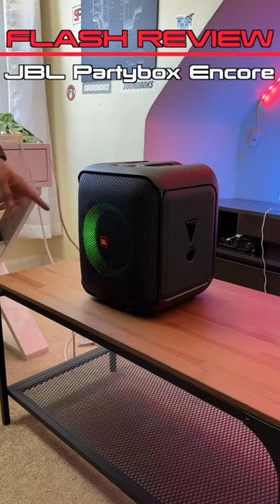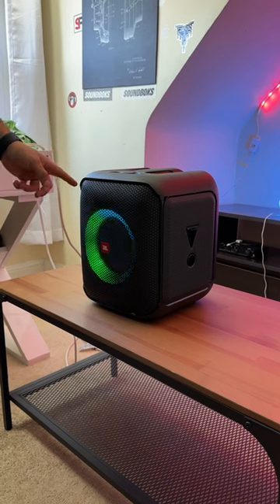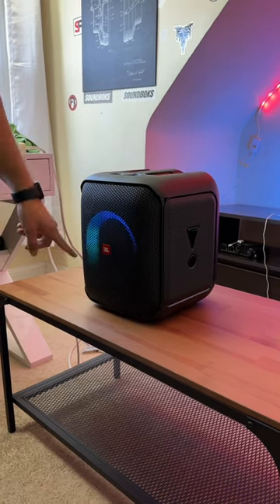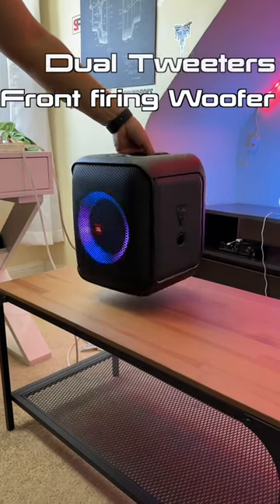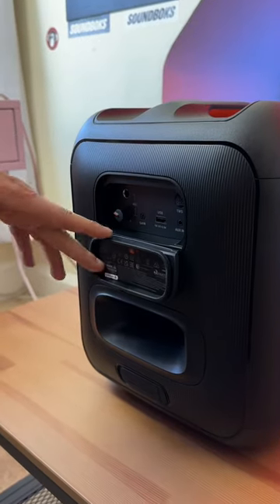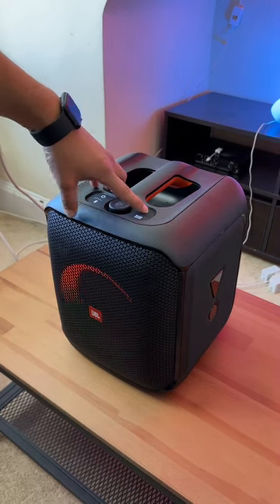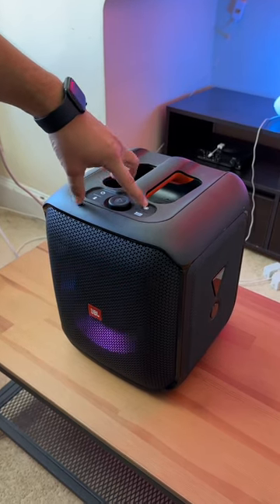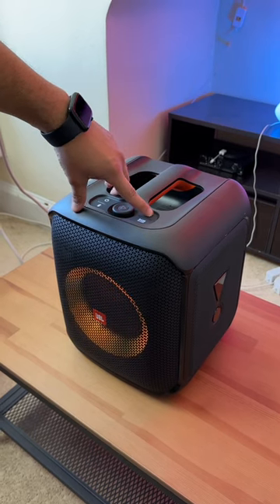FLASH REVIEW - JBL Partybox Encore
Get Them Here:

JBL Partybox Encore